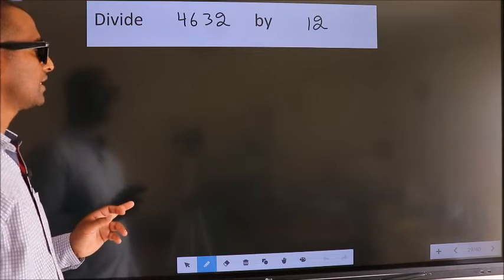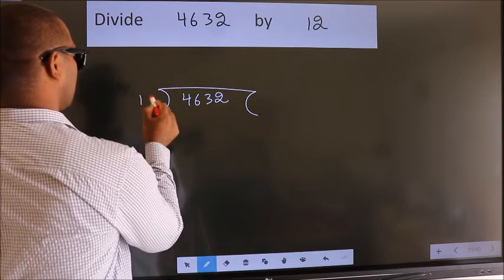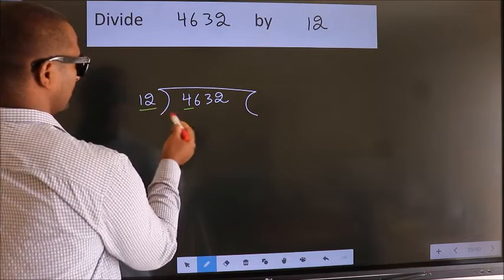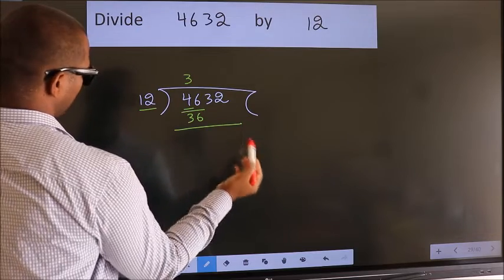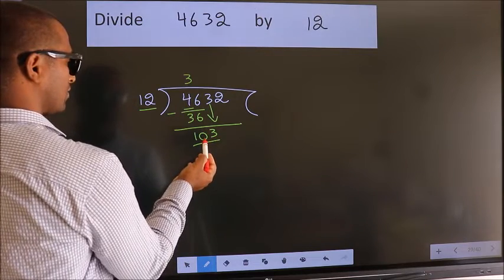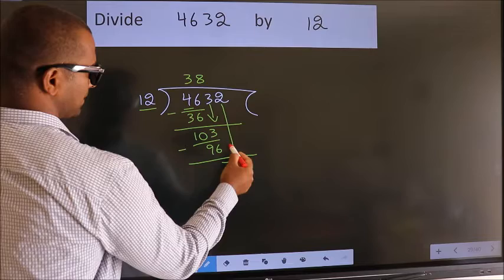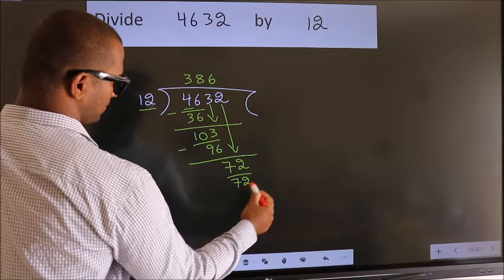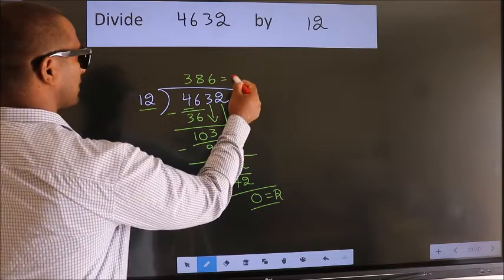Divide 4632 by 12